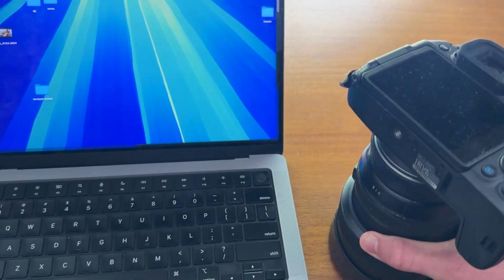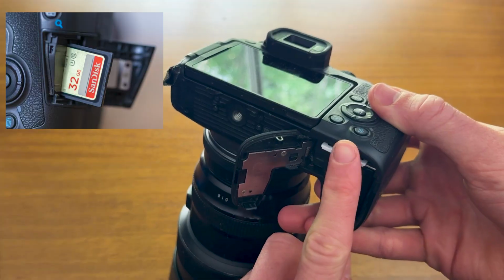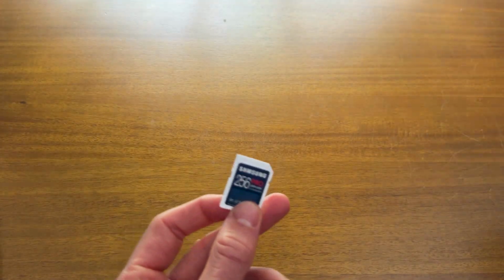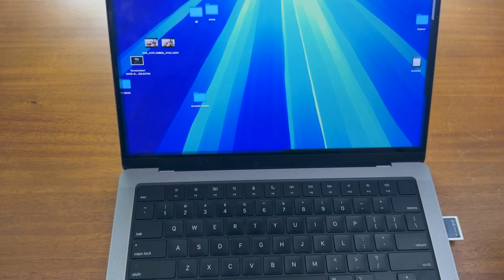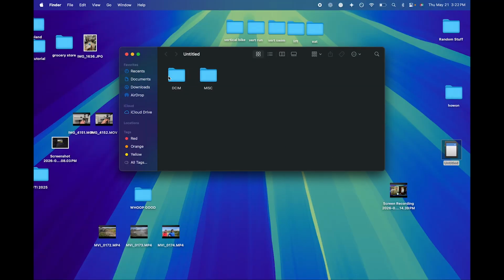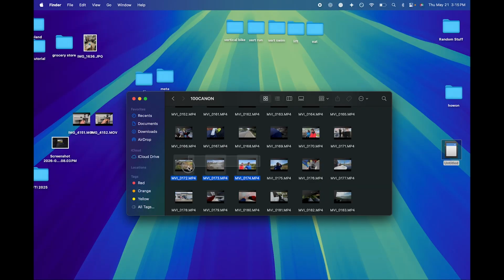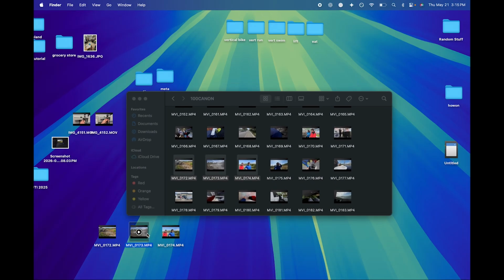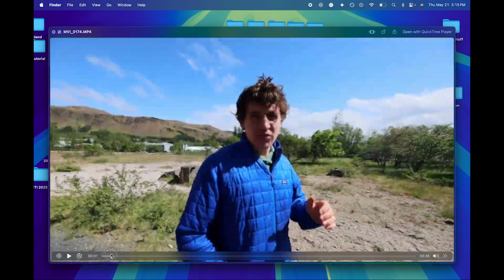How To Connect Canon Camera To Computer - Easy Guode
how to connect canon camera to computer, canon camera transfer photos to pc tutorial, connect canon camera to laptop step by step, canon camera usb connection guide, transfer canon pictures to mac computer, canon camera sd card transfer method, canon eos camera connect to computer, canon camera not connecting fix, download photos from canon camera to computer, canon digital camera file transfer tutorial